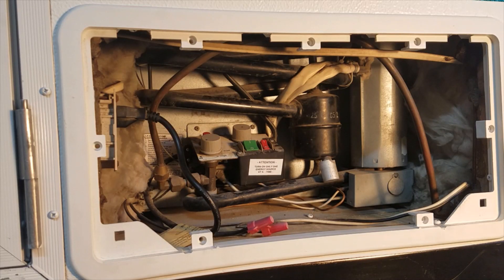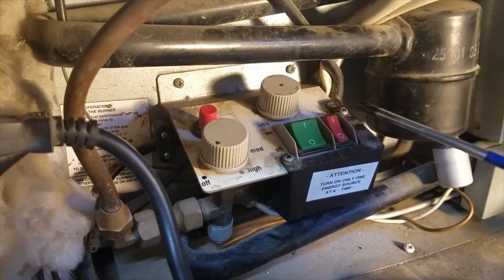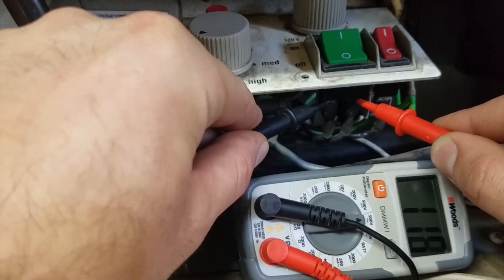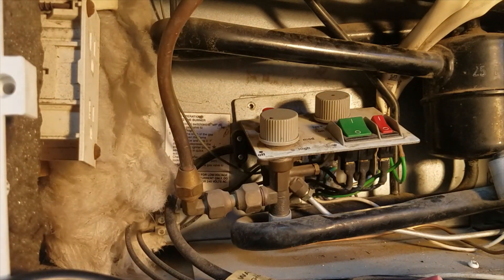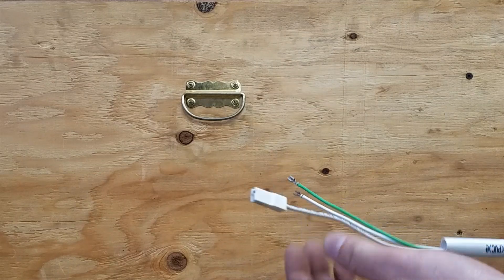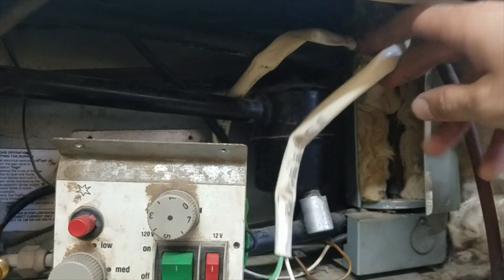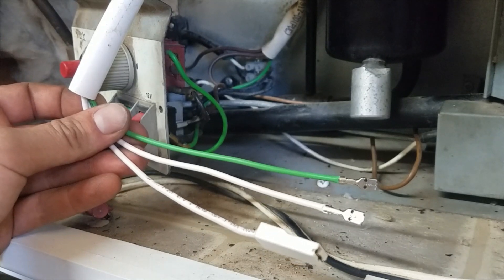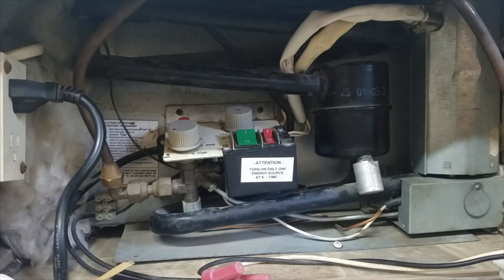Dometic RM2193 NOT COOLING ON 110V (Heating Element Replacement)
This video explains how to change the heating element for 110v power on your Dometic RM2193 3-Way fridge.

**Testing continuity to other electrical components should be completed as well to ensure proper function.**

wiring diagram at end of video.

Don"t throw away your fridge because it isn't cooling.  These systems are very  simple to work on and repair.